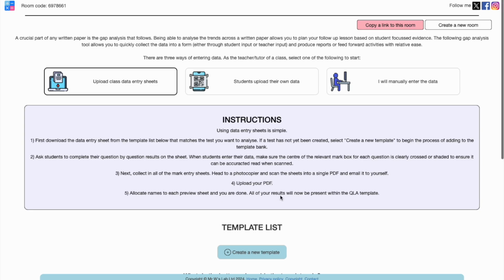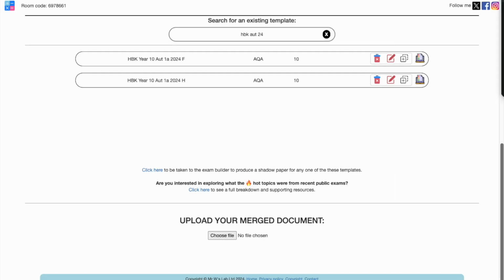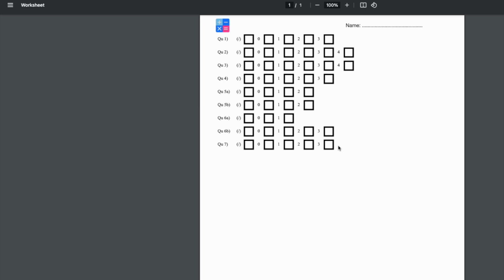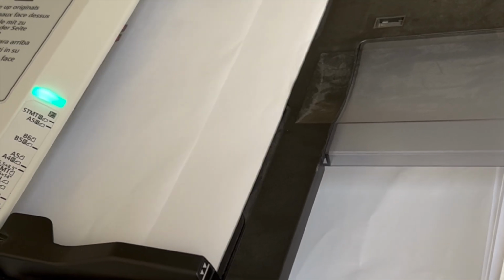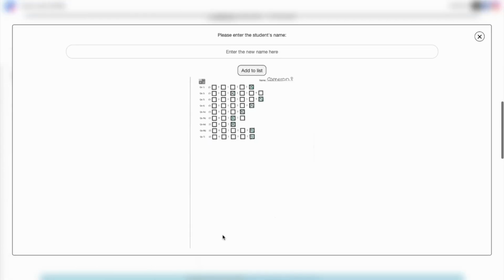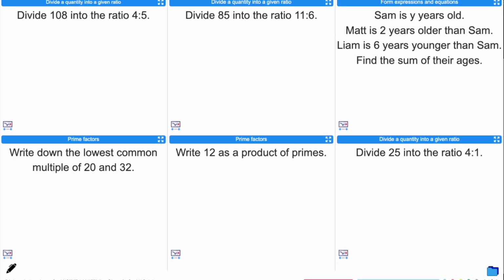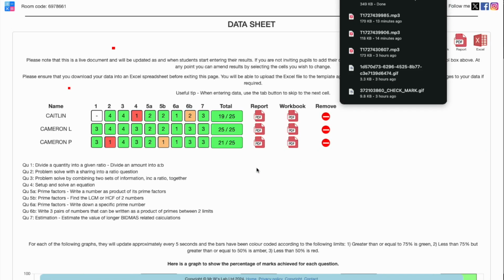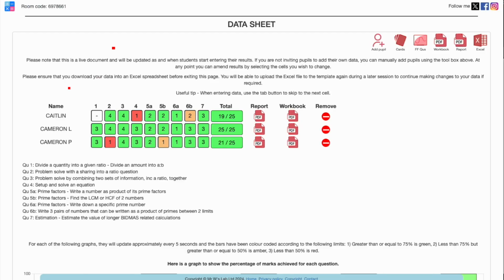New QLA process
A feature video of a revolutionary way of getting question by question data following an exam using Maths White Board.